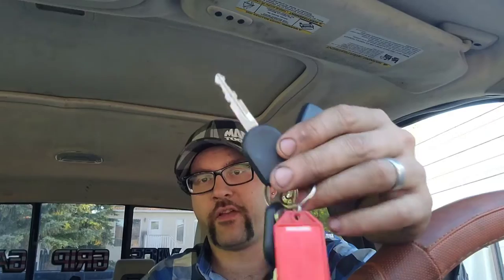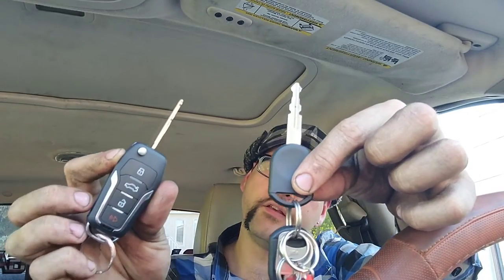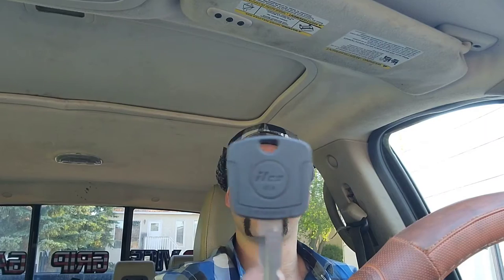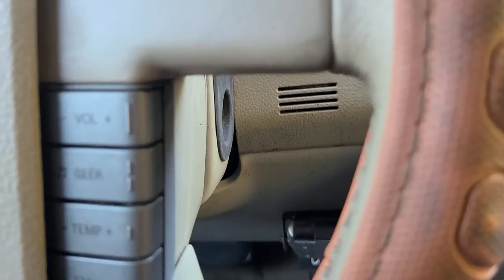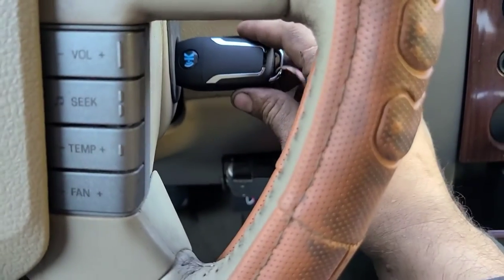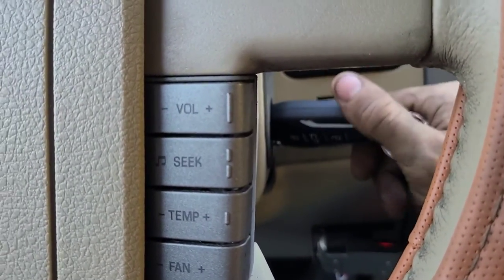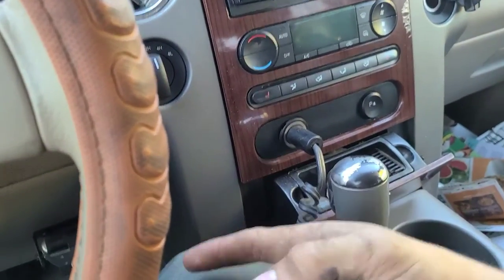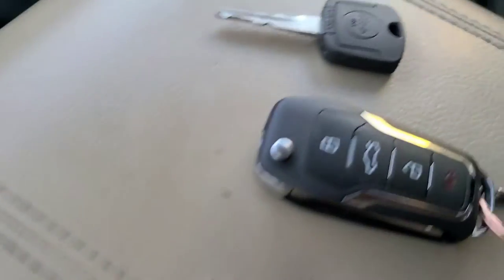UPGRADE YOUR OLD FORD KEY FOB!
been a while, sorry I've been busy with work. anyways, today's video is about upgrading your old early 2000s style ford PATS key and fob, to a newer style switch blade key fob.

Amazon link to key fob